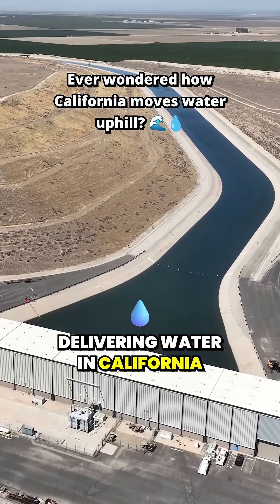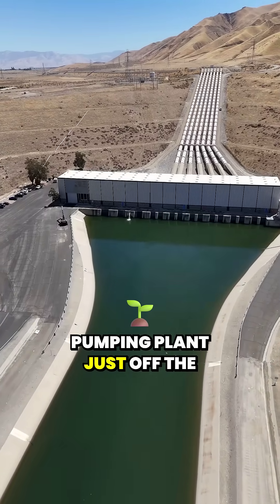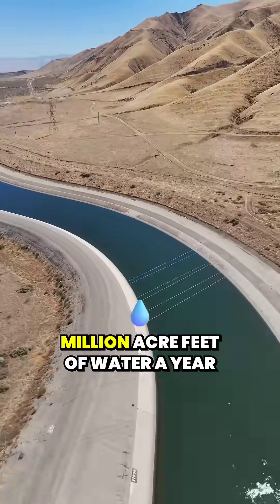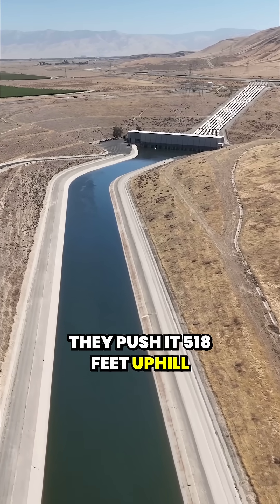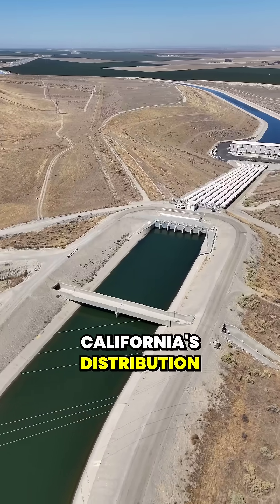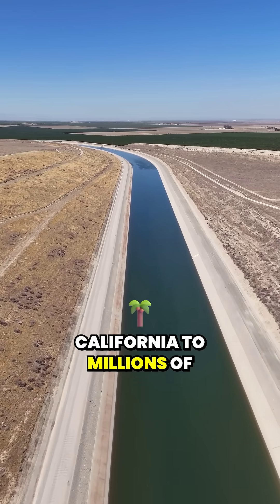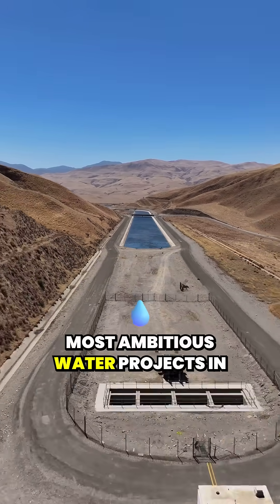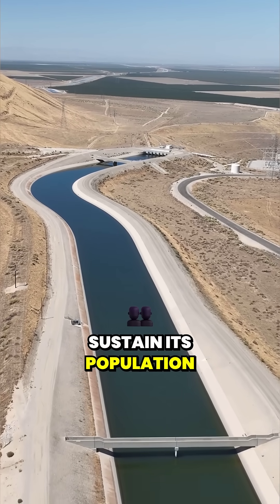Inside the California Aqueduct: The Power Behind Moving Water South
The Ira Chrisman Pumping Plant lifts 2.2 million acre-feet of water a year from the California Aqueduct, pushing it 518 feet uphill before the water begins its gradual descent across Tejon Ranch toward the Edmonston Plant and ultimately into Southern California’s distribution system, including the Los Angeles Basin and the San Joaquin Valley. This facility is a critical link in moving water from Northern California to millions of people, farms, and industries in the south. The California Aqueduct itself stretches more than 400 miles, carrying Sierra Nevada snowmelt and Delta water through valleys, over mountains, and across deserts. Along the way, massive pumping plants like Chrisman and Edmonston lift the water thousands of feet, overcoming the Tehachapi Mountains so it can continue its journey to Los Angeles, the Inland Empire, and San Diego. The system is one of the largest and most ambitious water projects in the world, delivering a lifeline to a region that would not be able to sustain its population without it.